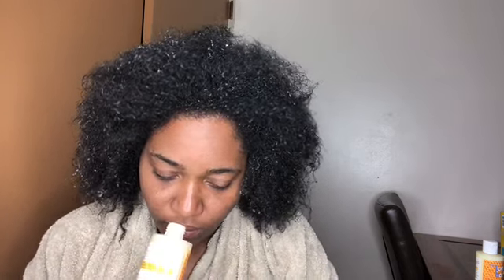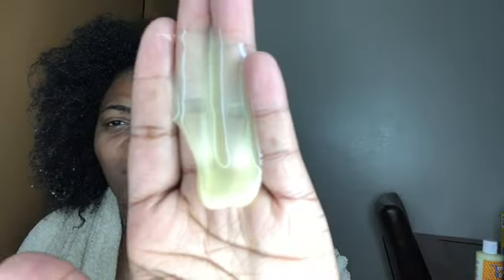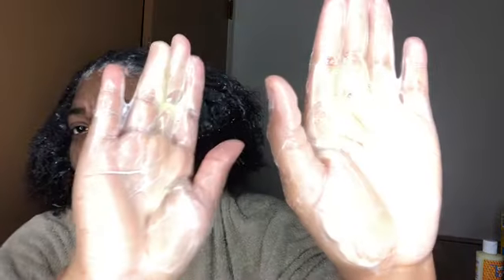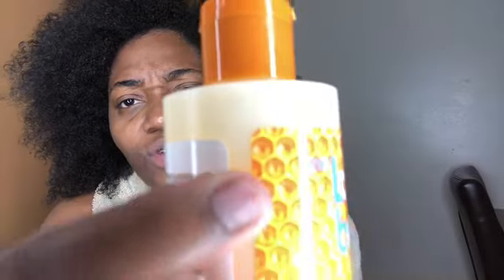Review On Curlkit (Lotta Body Milk & Honey Line) I Was So Wrong 😔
All I can say is they fooled me. There is so much I can say, But the video said it way better then me. Hope you enjoy and this helps you but not stops you from trying the products. Everyones hair is different.

All of These Products Cost $4.99